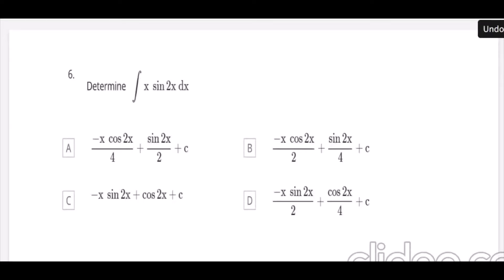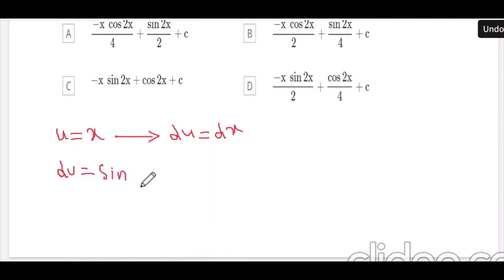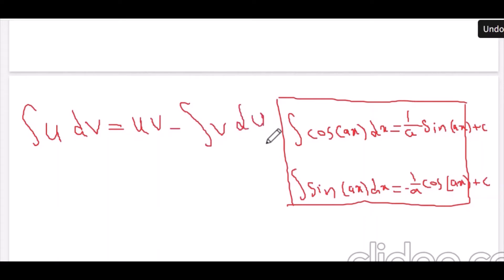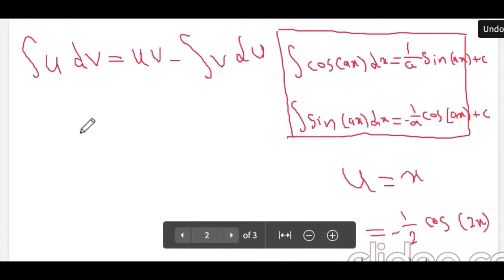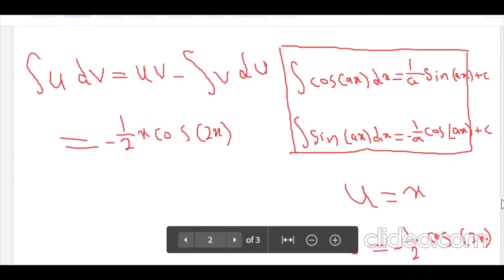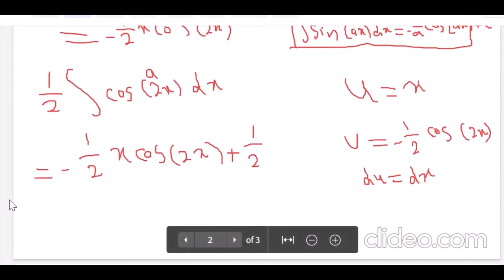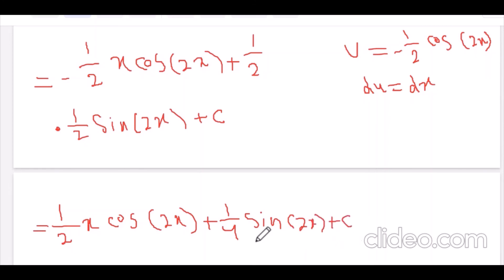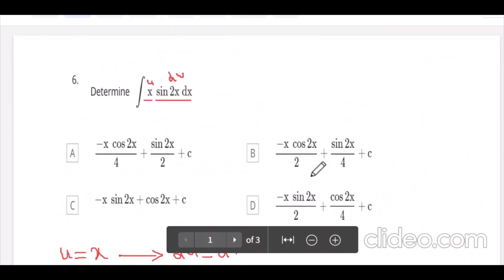Integration by parts - Question 2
Integration by parts: ∫ x sin (2x) dx